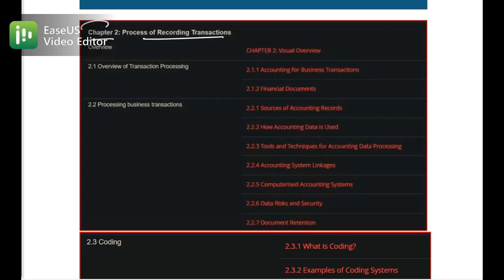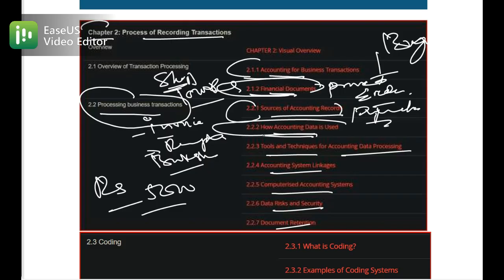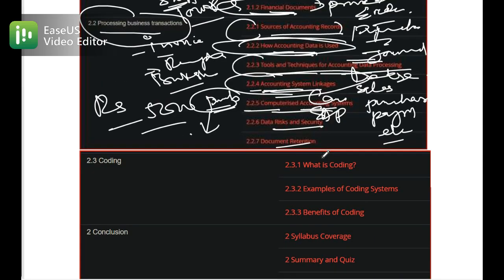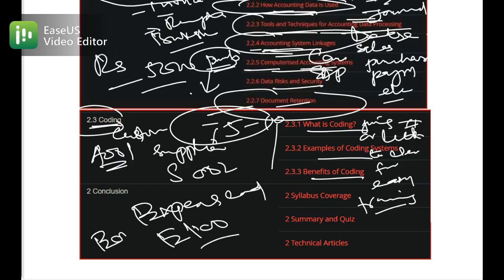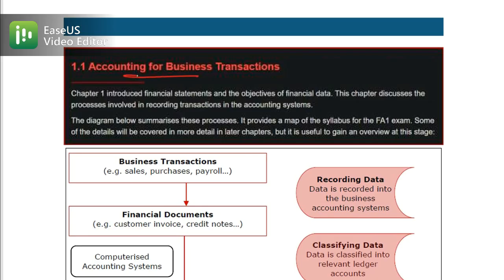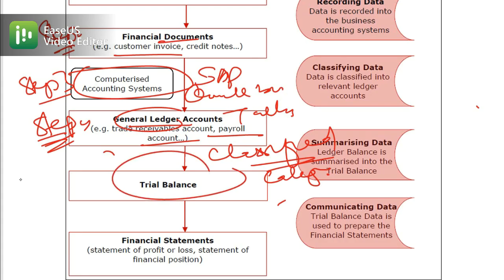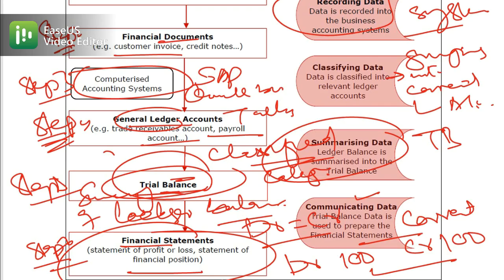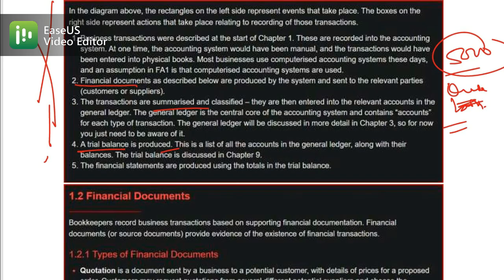The Accounting Process: Recording, Classifying, and Reporting Business Activities FA1 ACCA LEC 9 CH2